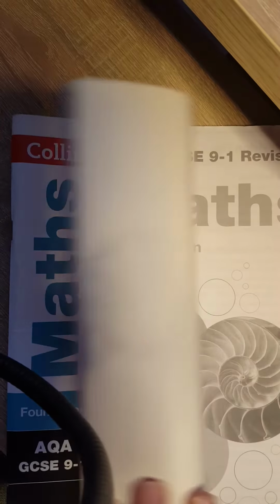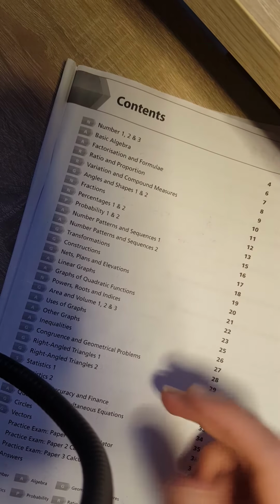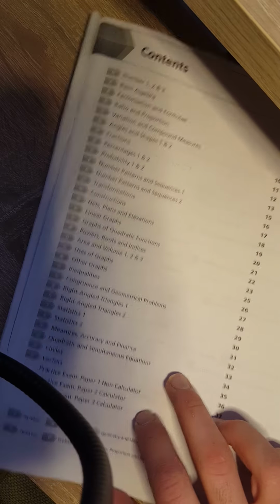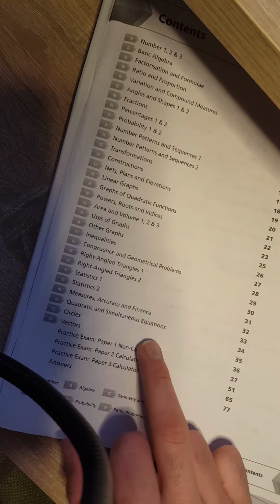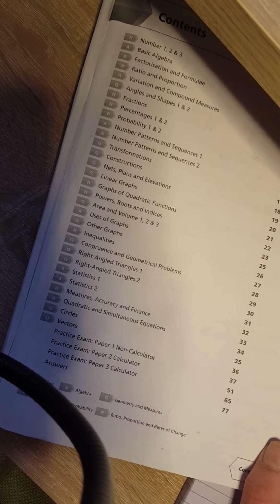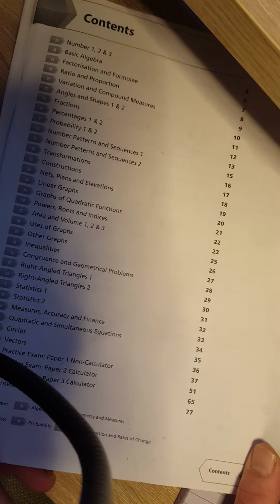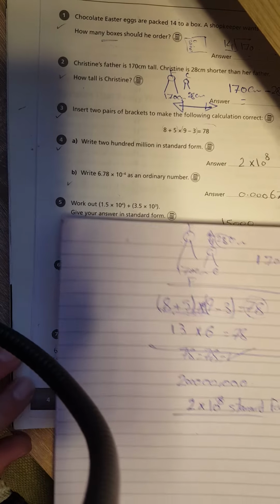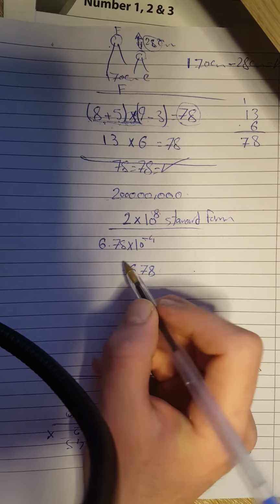AQA GCSE 9-1 revision solution